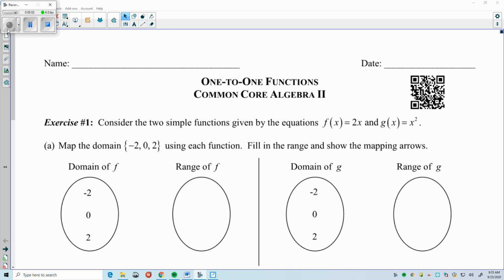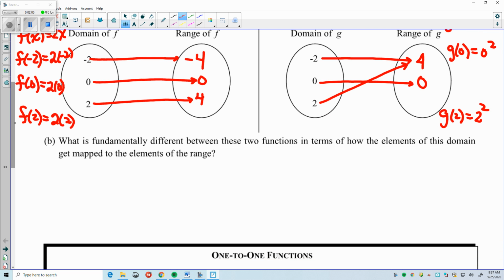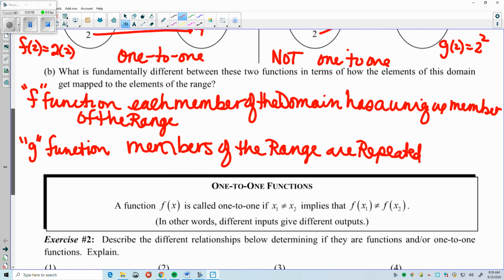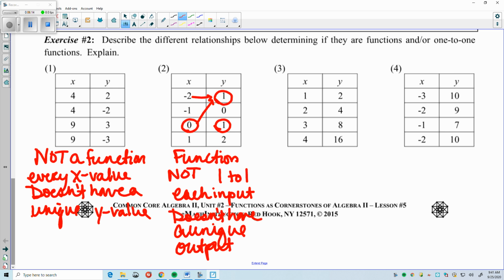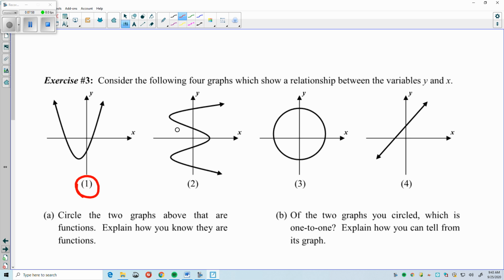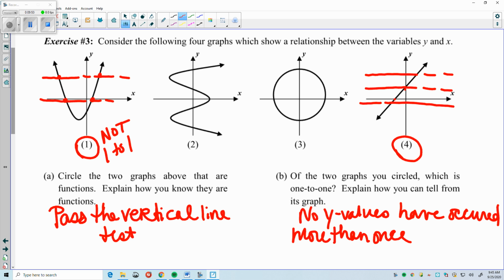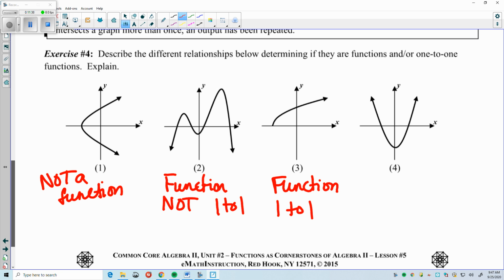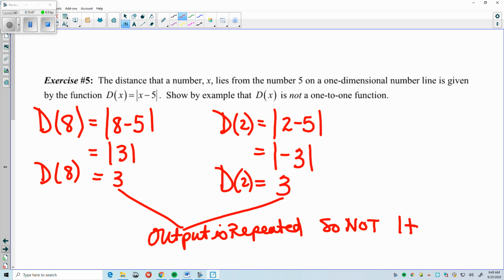Lesson 5 One to One Functions